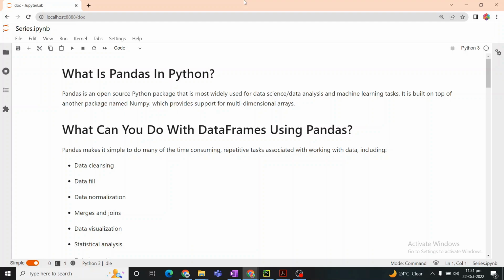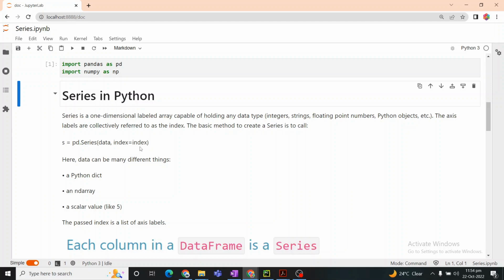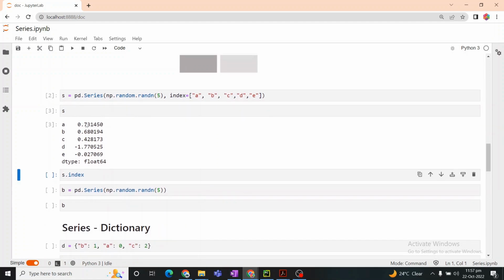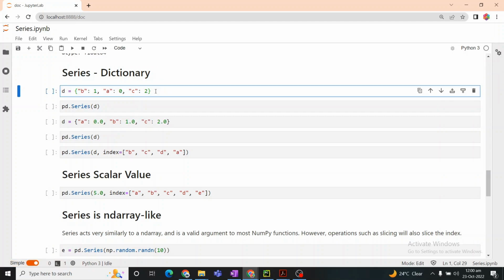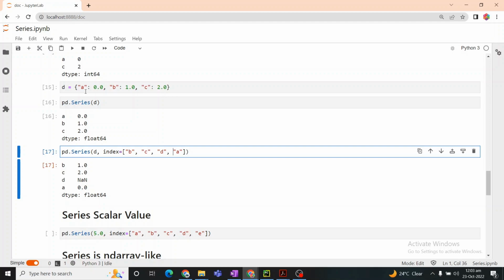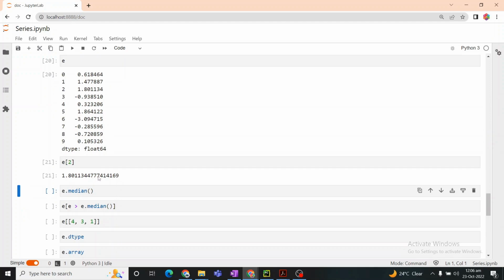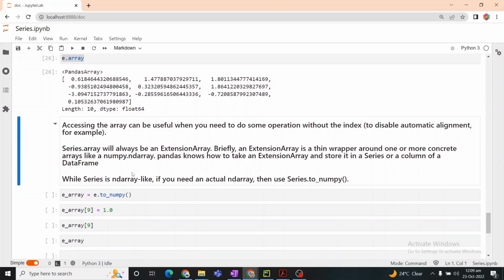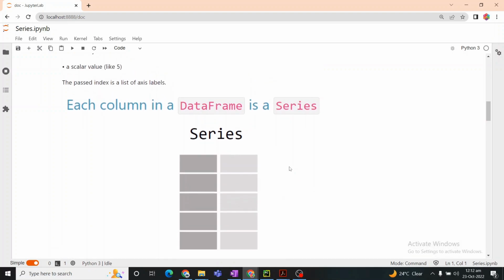Python - Introduction to Data Structures (English Version) | Pandas | Numpy | Series | DataFrames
Python Tutorial - Introduction to Data Structures (English Version) | Python Pandas | Numpy | Series | DataFrames

Python Tutorial - In this video we will be learning about the Python introductory libraries such as Pandas and Numpy. These librabries will give you a short introduction of Python Data Structure such as Series and DataFrames.

The most often used open source Python library for data science, data analysis, and machine learning activities is called Pandas. It is constructed on top of Numpy, a different package that supports multi-dimensional arrays.

What is Series Data Structure ?

A Series is a one-dimensional array-like object with an associated array of data labels called its index that holds a succession of values of kinds that are similar to NumPy types.

What advantages does Python offer?

Python programming has a wide range of functionality and may be used to create algorithms, scripts, and data structures, as well as to scrape the web.

Applications written in Python cover a wide range of tasks related to data analytics, automation, artificial intelligence, and data visualization.

Due to the abundance of open-source Python modules, such as scikit-learn, pandas, SciPy, Matplotlib, and NumPy, as well as frameworks like Flask and Django, Python is a favourite among data scientists.

Businesses that use Python programming:

Insurance: Making use of machine learning to produce business insights
Retail Banking: Versatile data processing and transformation
Aerospace: Observing deadlines for software systems
Finance: Utilizing data mining to find cross-selling opportunities
Business Services: Financial data access via API
Hardware: Automating network management
Healthcare: Predicting the course of a disease
Consulting Services: Individual web development
InfoTech: Modernizing IT
Software: Making legacy software extensible